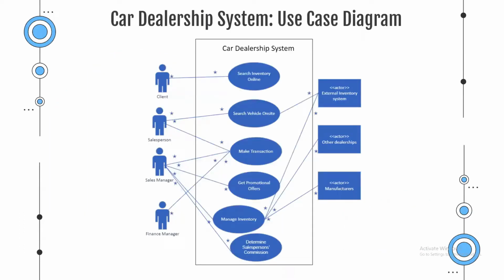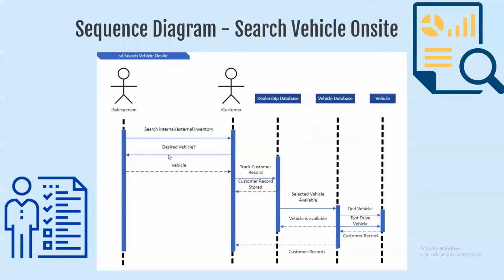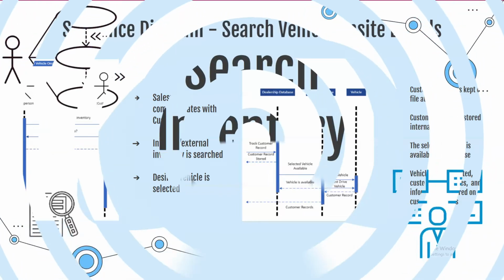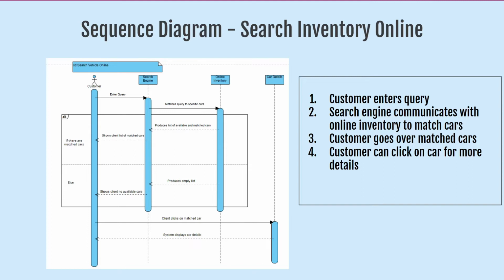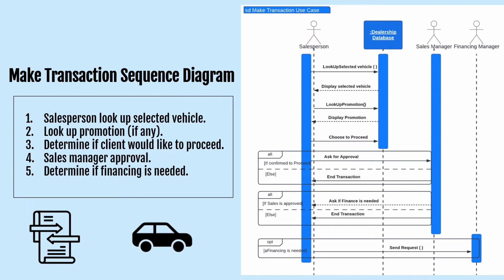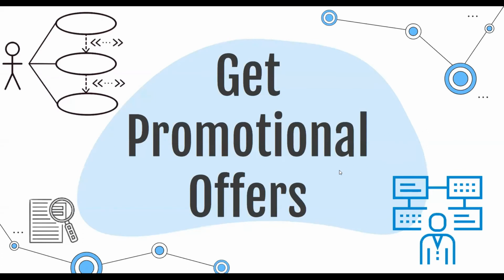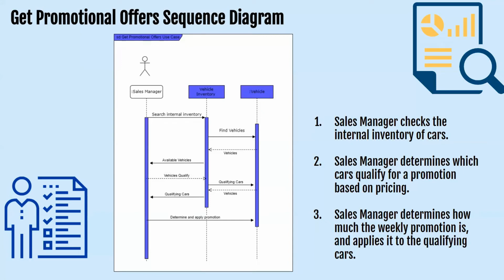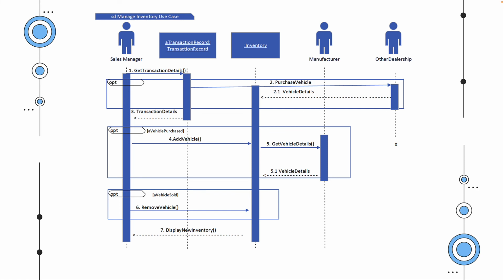ISDS 552 Group Project 3